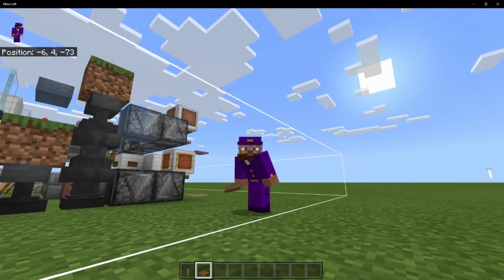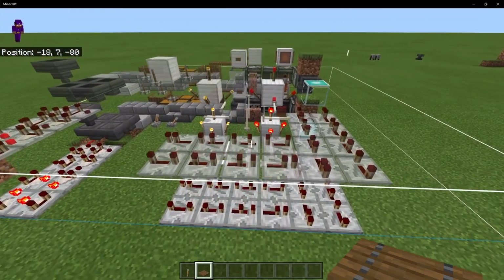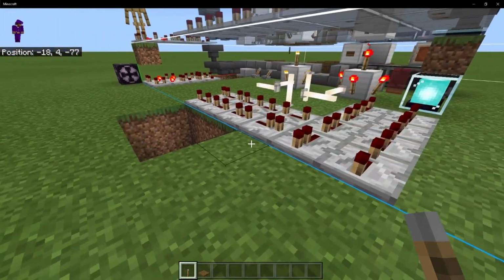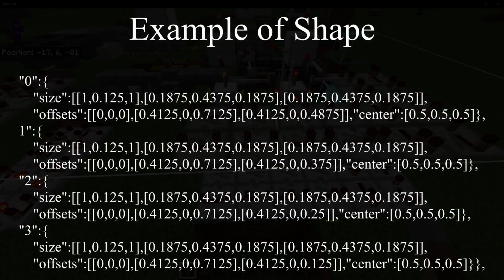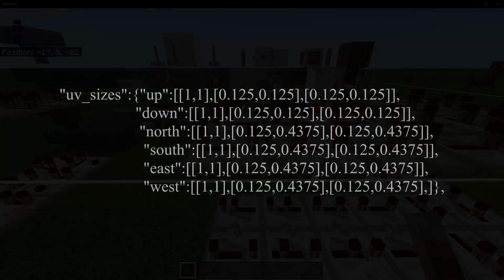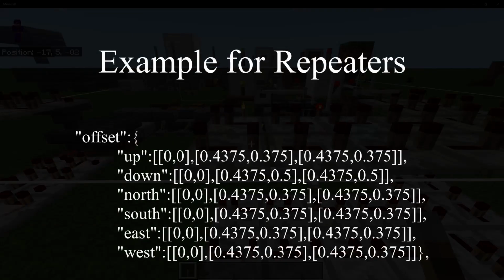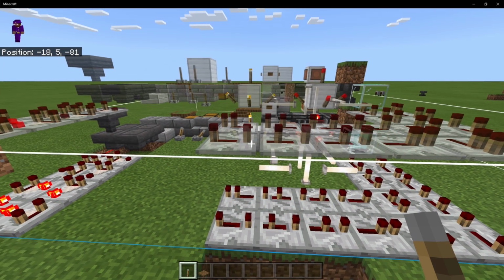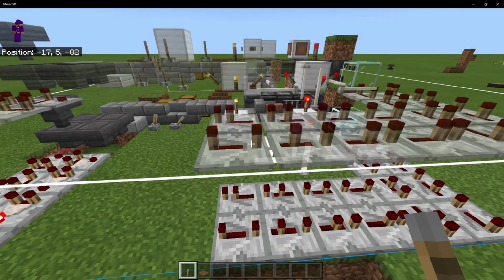Structura 1.3 Update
Structura 1.3 is the data driven update, this was a re-write to allow me to be able to share the block fixing work load across more people. If you are new to structura it is a Minecraft Bedrock Litematica like tool that the output work on all bedrock devices.